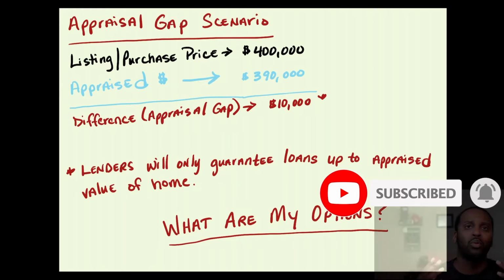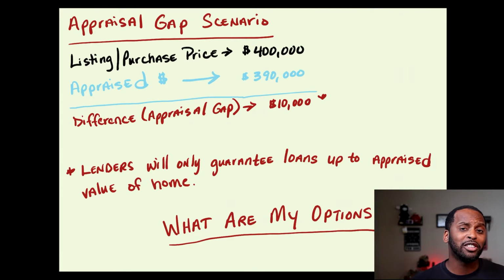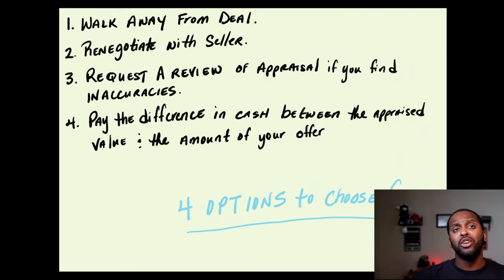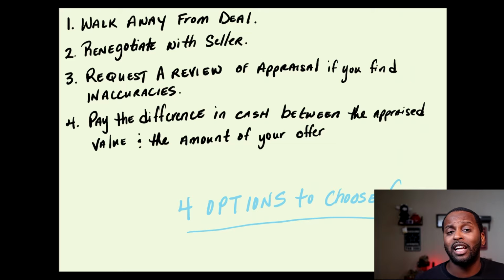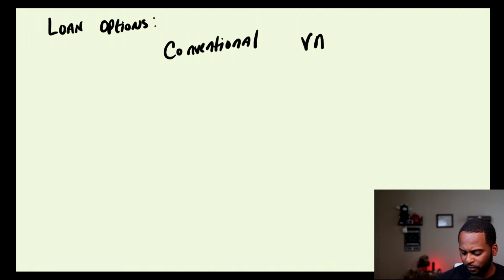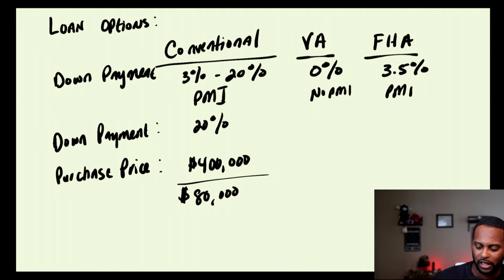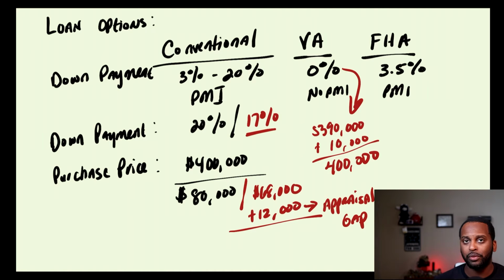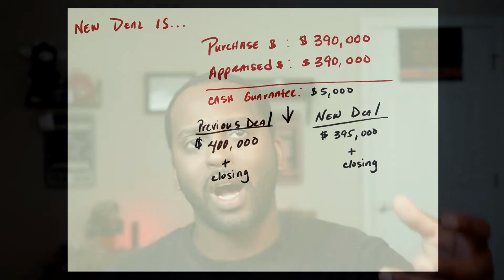The Hidden TRUTH How Appraisal Gaps Can Land Your Dream Home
Studio Set up:
►Podcast Mic
►Lav Mic

Thinking about starting a YouTube Channel? Well, consider joining me within the Video Ranking Academy, where you are one upload away from success!
Or Check Out The

Do not invest money you are not willing to lose. Every investment YOU decide to make will come with inherent risks.

I Craig Houston, am not a financial advisor. Information that you find on this Discord account is for educational and entertainment purposes, and should not be taken as financial, legal, or tax related advice.

Craig Houston shall not be held liable for any losses you incur from investing. You are solely responsible for doing your own research and are solely liable for any losses you incur from investing; including but not limited to the stock market, and cryptocurrency.

Please consult with a licensed professional in your area for advice.